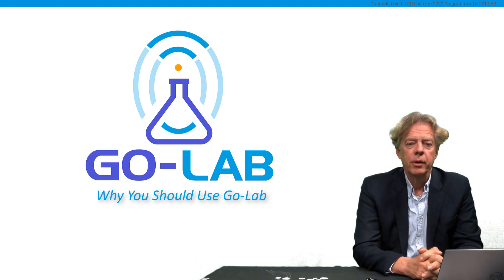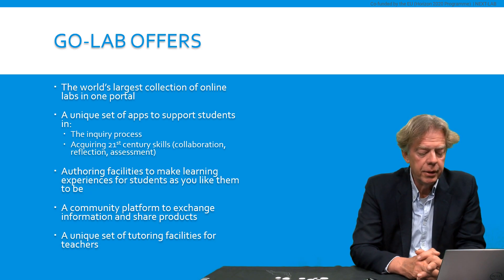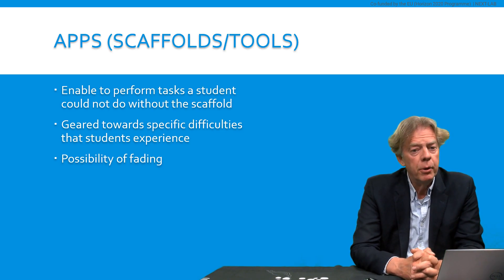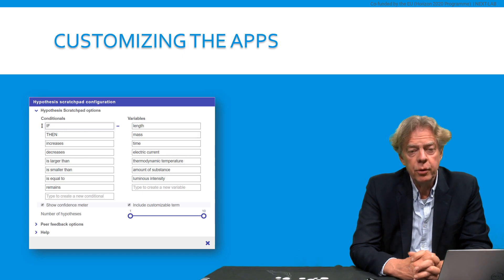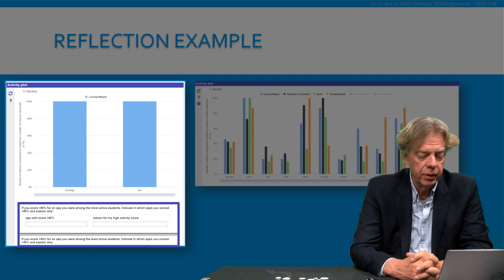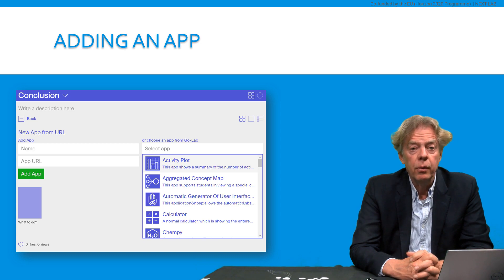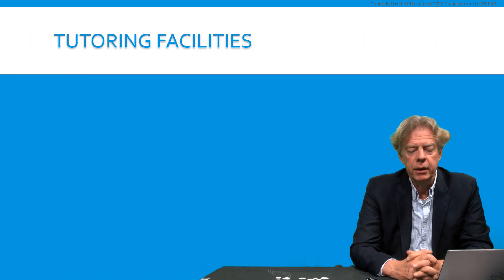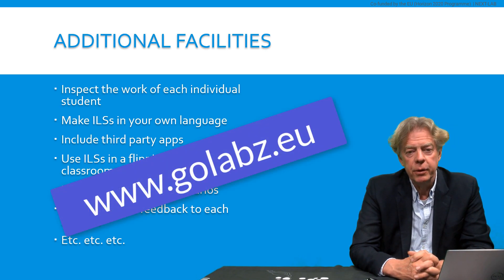Why You Should Use Go Lab by Ton de Jong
Still not sure whether Go-Lab is the right ecosystem for your students? Ton de Jong, coordinator of the Next-Lab project, presents several arguments for using Go-Lab in your school or university. Learn how Go-Lab has great benefits for your students, as well as your teachers and community.